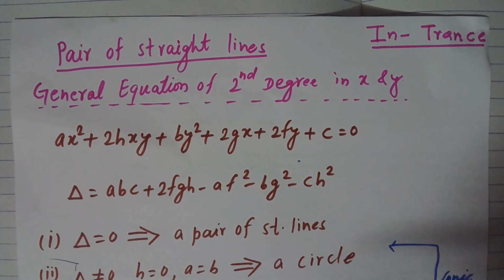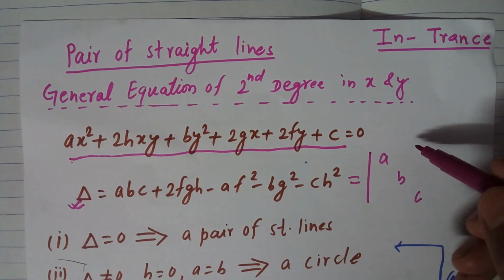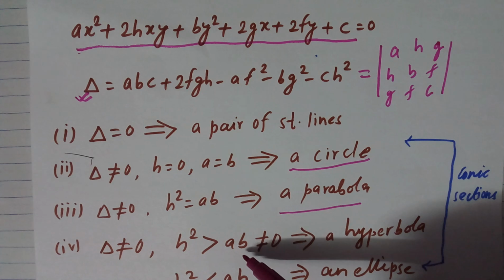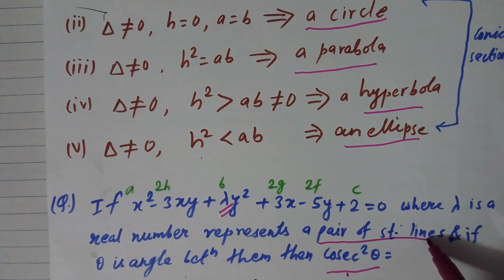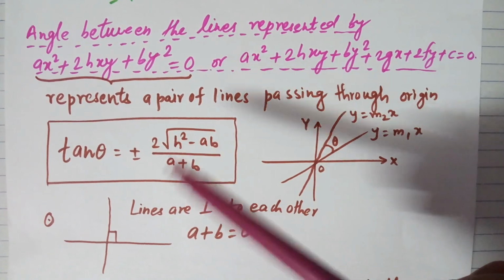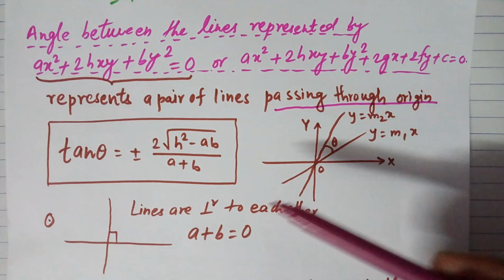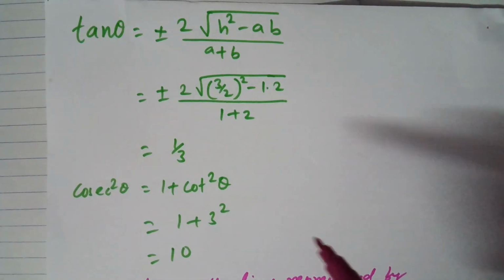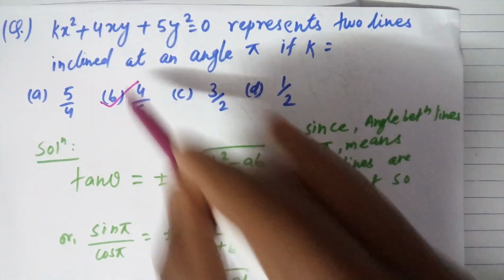Pair of St. Lines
General Equation of Second Degree in x & y
Angle between pair of Straight Lines